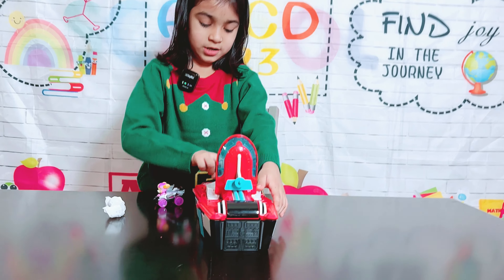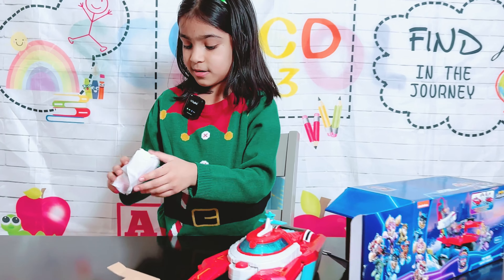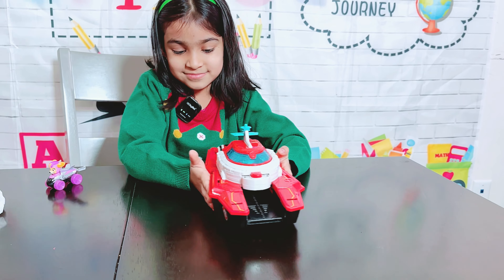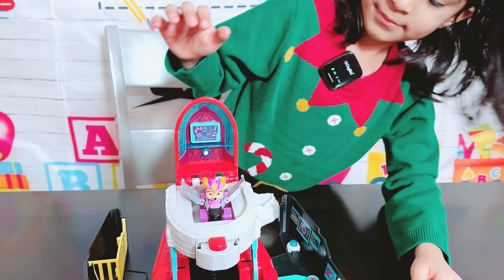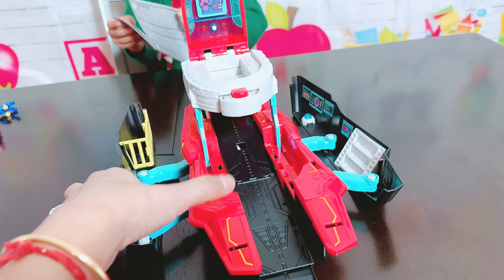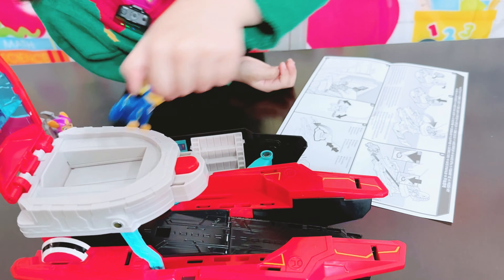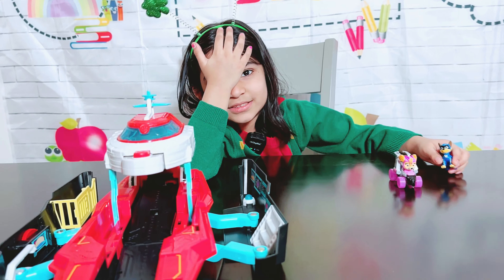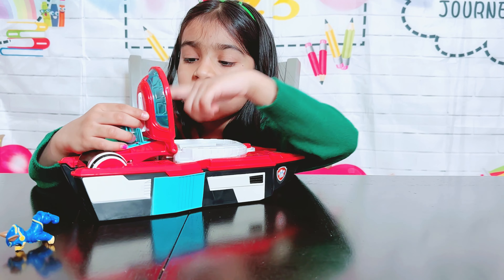Aara is reviewing paw patrol pup squad aircraft carrier toy | Paw patrol collection unboxing Review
Hi there! In this video, we review some New Paw Patrol Moto pups  merchandise,
Paw Patrol Collection Unboxing Review |Aqua pups |The mighty movie| Rubble bulldozer | Marshall ASMR

paw patrol, paw patrol toys, unboxing, unboxing toys

paw patrol, paw patrol toy videos, toy videos for kids,  toy learning video, educational videos, toddler videos, videos for toddlers, preschool, learning, educational, fun, family friendly, house, paw, patrol, candy, paw patrol  paw patrol,  kids,